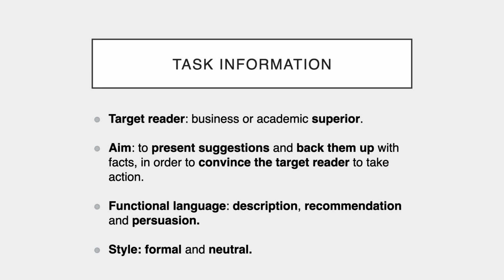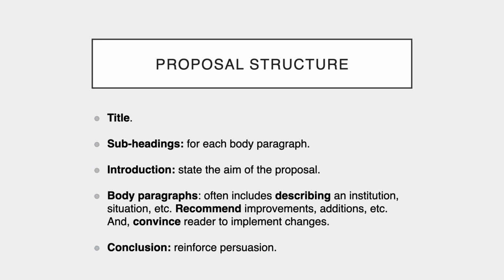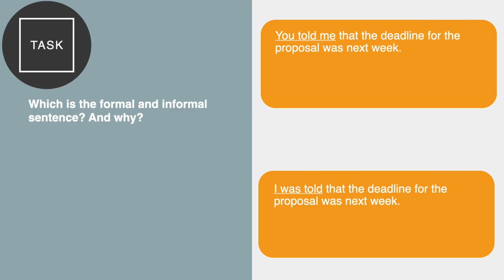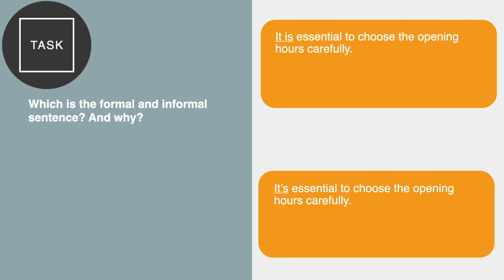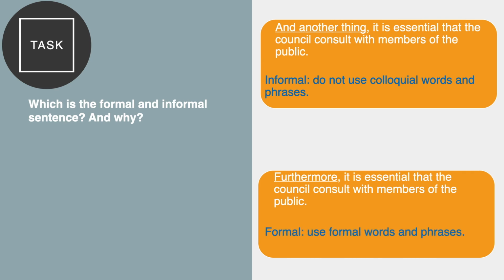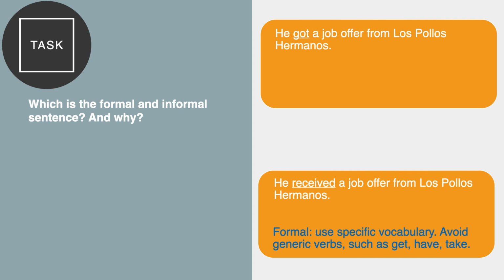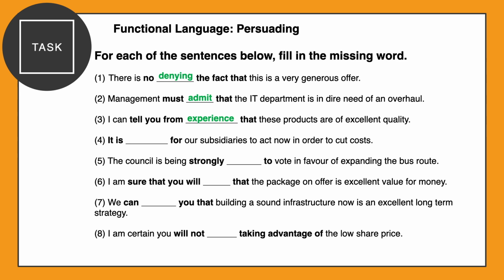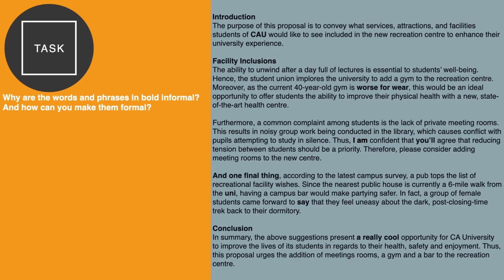Cambridge Advanced (C1) Writing Part 2: Proposal Structure & Strategies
Welcome to our in-depth guide on mastering Cambridge Advanced (C1) Writing Part 2! In this video, we focus on the proposal writing section, offering you essential structure tips and effective strategies to excel. Whether you're preparing for the exam or looking to enhance your proposal writing skills, this tutorial will provide you with the tools and confidence you need.

In this video, you'll learn:

✅  The ideal structure for a high-scoring proposal.
✅  How to write an engaging introduction and a compelling conclusion.
✅  Techniques for organizing and presenting your ideas clearly and persuasively.
✅  Tips for using formal language and advanced vocabulary accurately.
✅  Common mistakes to avoid and how to improve your writing.
✅   Step-by-step examples and practice exercises to solidify your understanding.

By the end of this video, you'll be well-equipped to handle the proposal section of the Cambridge Advanced (C1) Writing exam with ease. Don't miss out on these invaluable insights and practical advice!

Make sure to:

😎 Share your thoughts and questions in the comments below – we love hearing from you!❤️

Enhance your review writing skills and achieve your best score in the Cambridge Advanced (C1) Writing exam!

Enhance your proposal writing skills and achieve your best score in the Cambridge Advanced (C1) Writing exam!